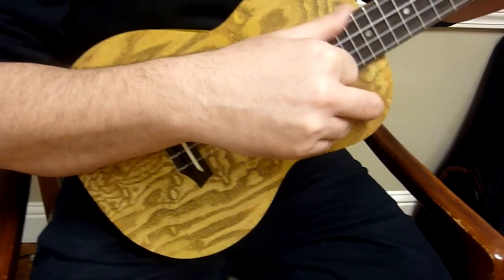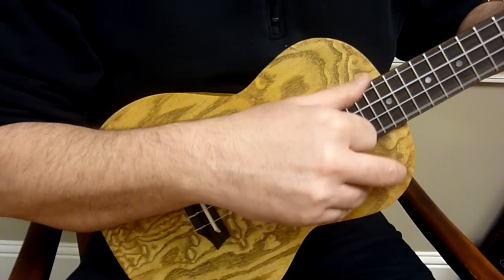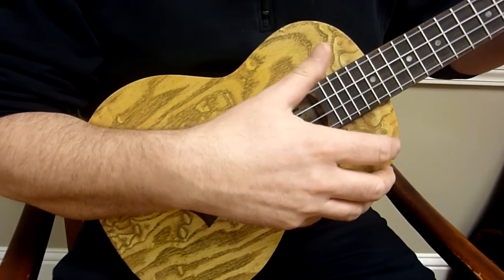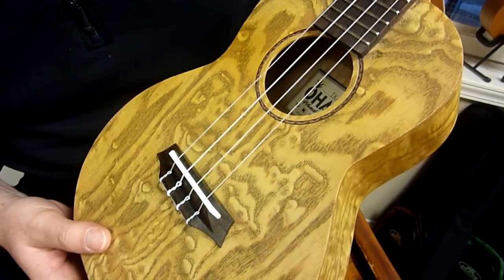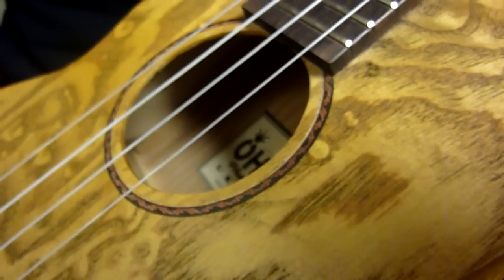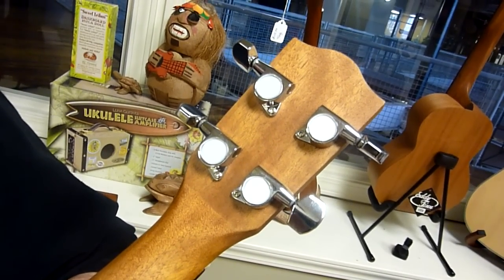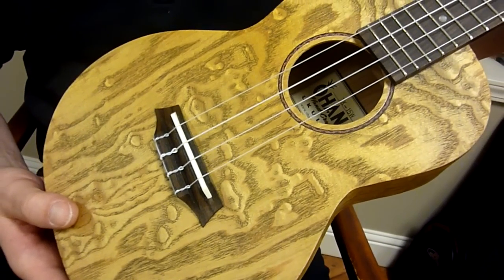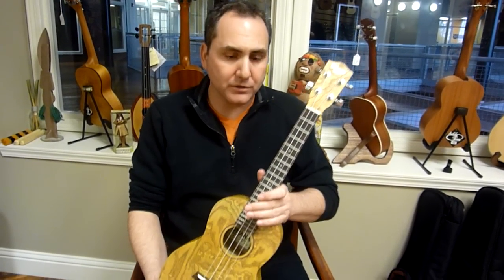NEW! Ohana TK 15W Willow tenor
NEW from Ohana! Willow tenor with artistic touches like a unique rossette and bridge. Great quality and sound